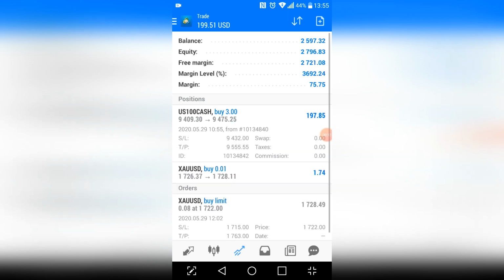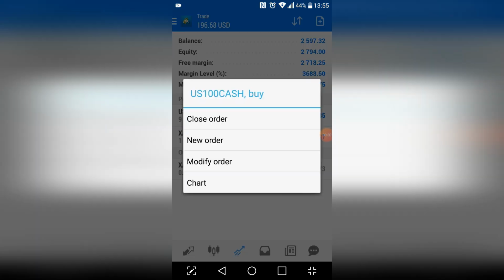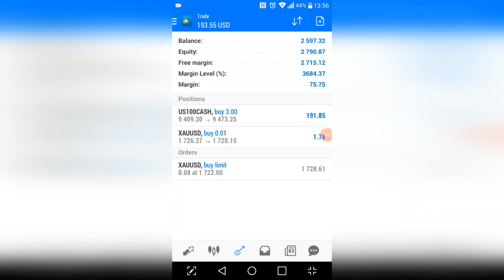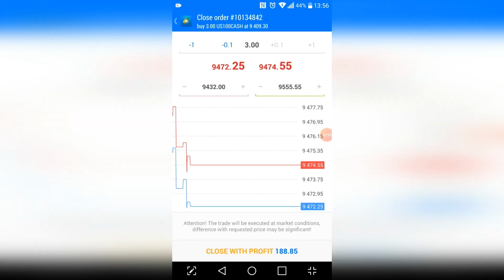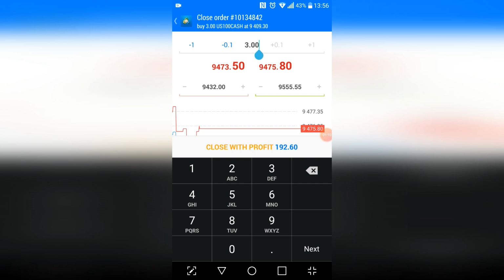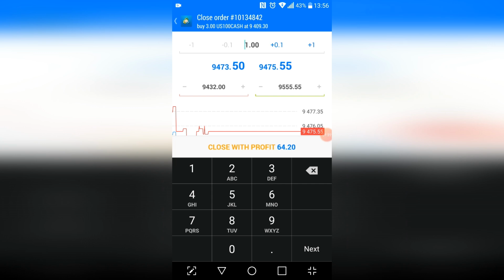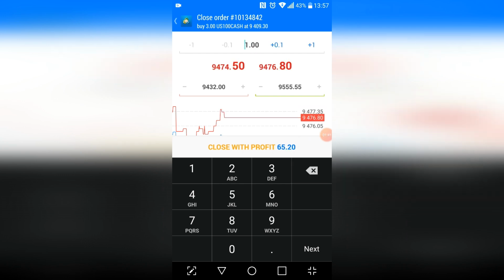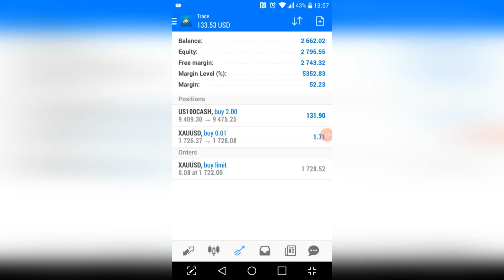How to close partial profits on MT4/MT5🔥🔥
✅Recommended brokers